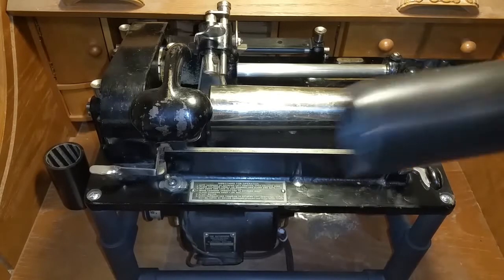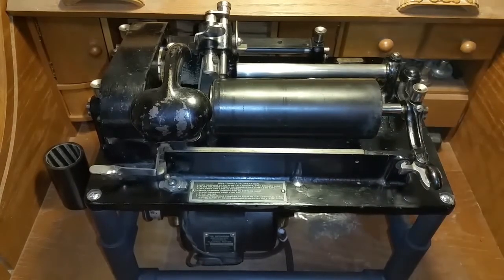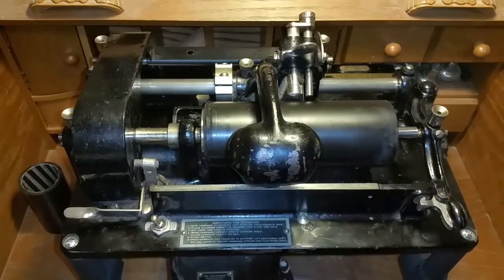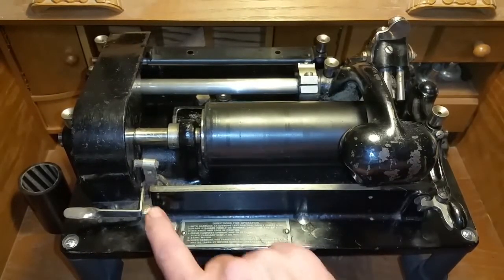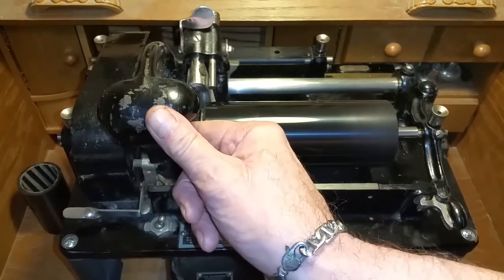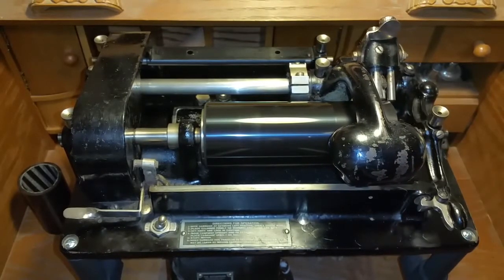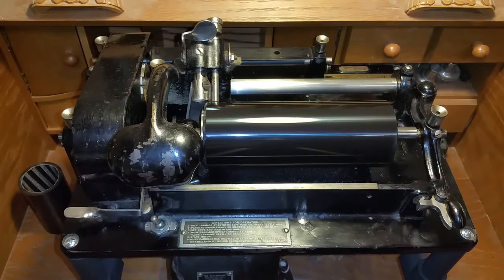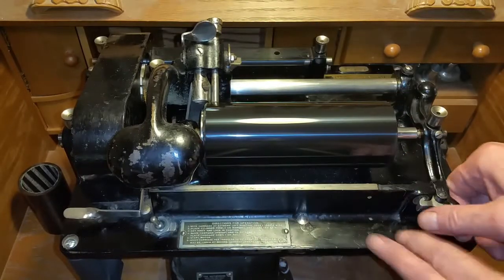DICTAPHONE S-10 SHAVER / LAST VIDEO